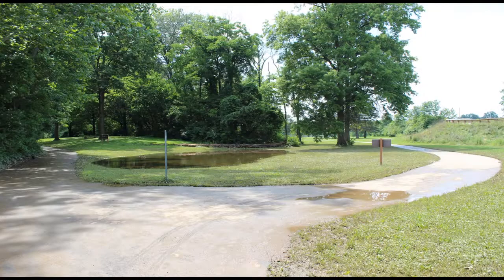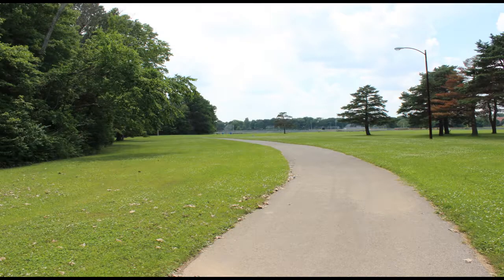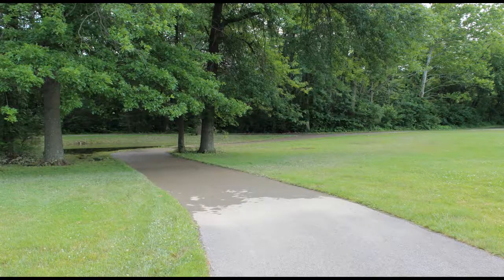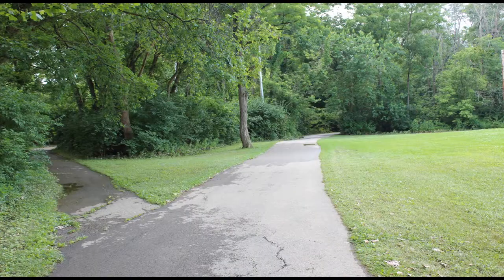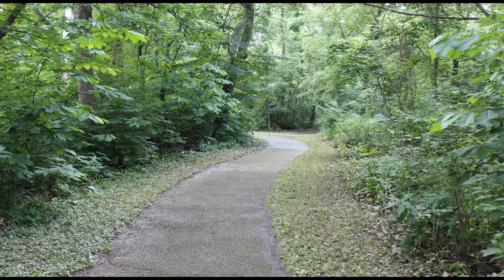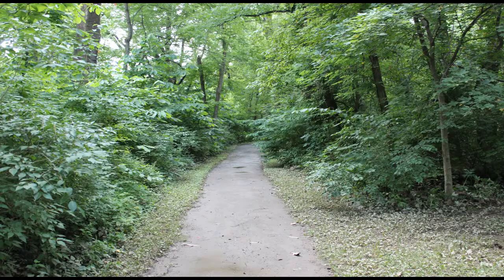Big Walnut Park Trail - Columbus Ohio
Cycling Explorer - A great little trail for beginning bicyclists, with parks to check out, ball fields, playgrounds, and the river. Some nice shaded areas and many other places to explore at Big Walnut Park too.